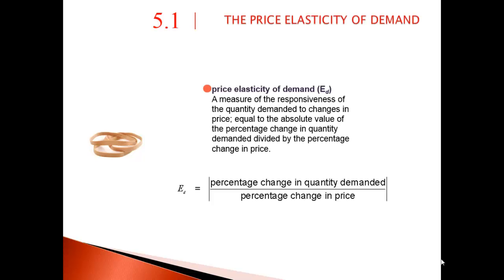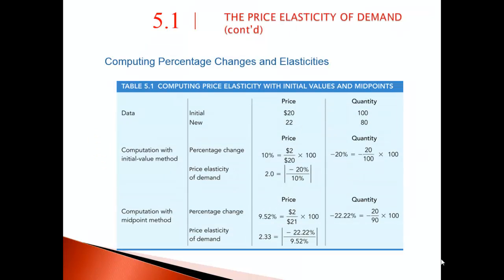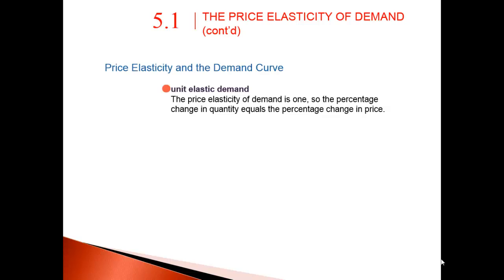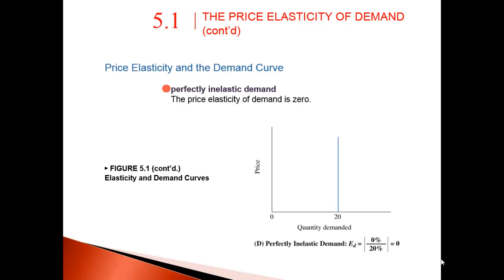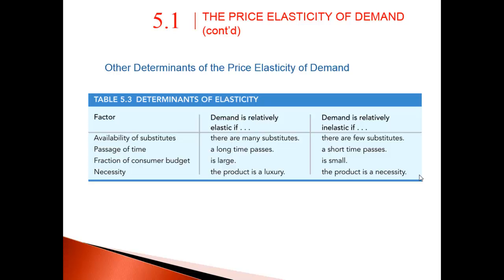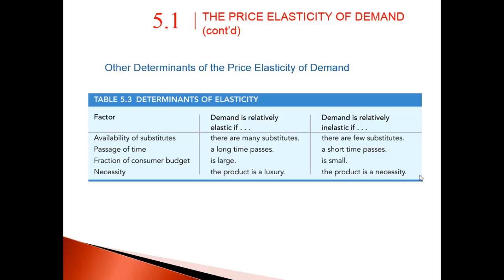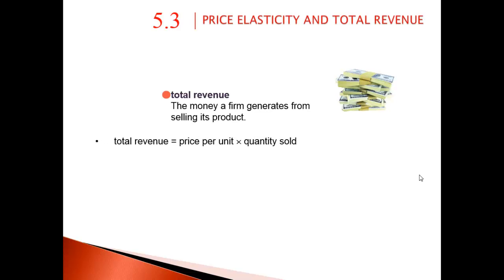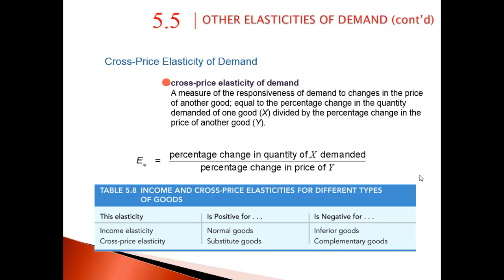Micro Chapter 5